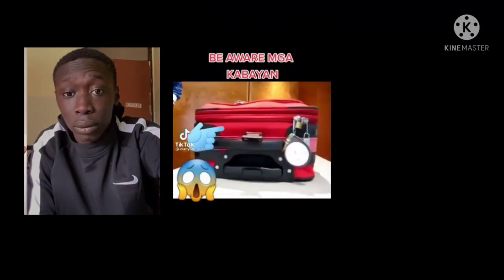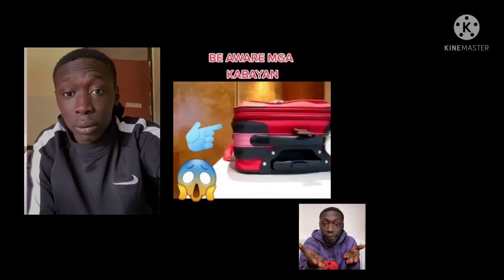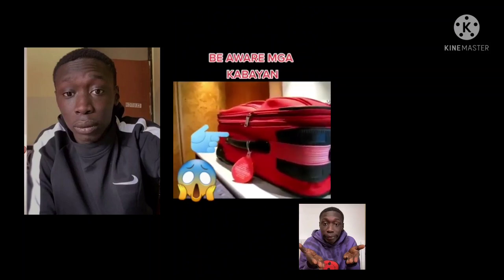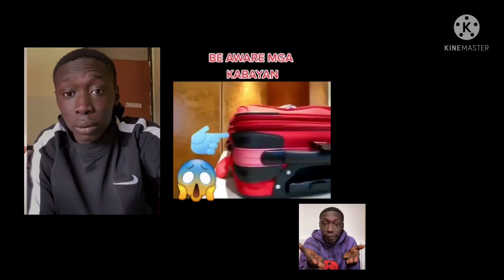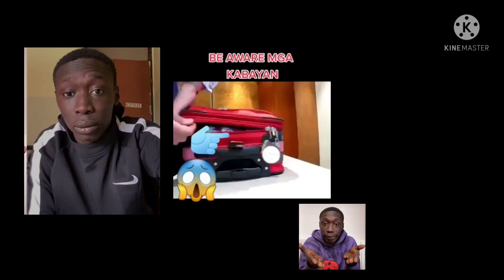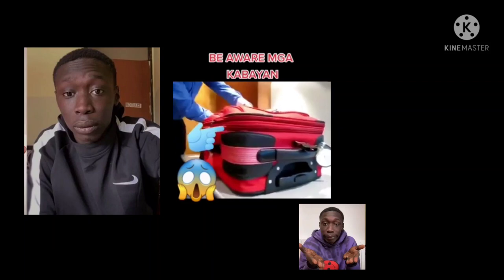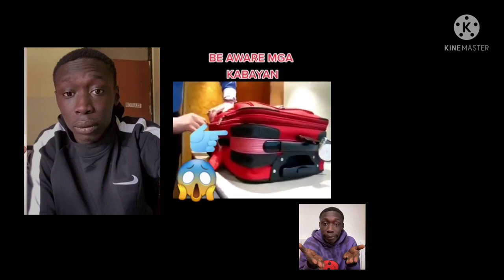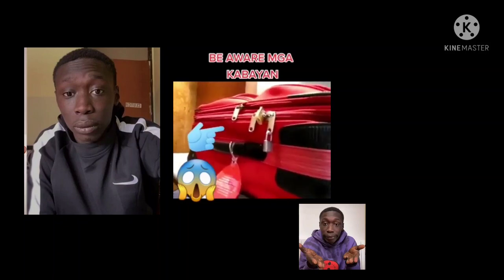ZIP AND LOCK IS NOT SAFE||MUST WRAPPED YOUR LUGGAGE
Para sa mga uuwing OFW be aware po sa mga luggage ninyo, mas maigi i-wrap ninyo ng cling film para iwas nakaw sa mga belongings ninyo.